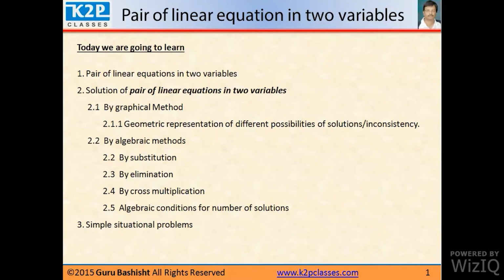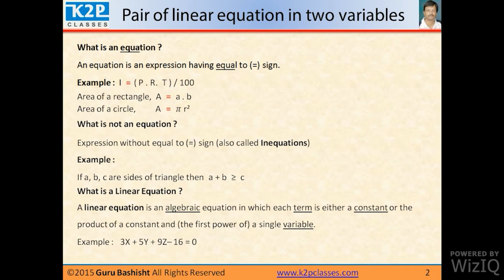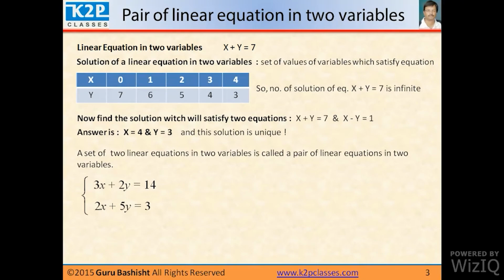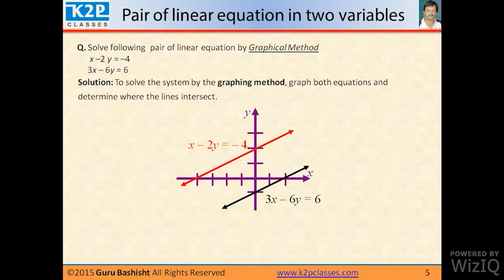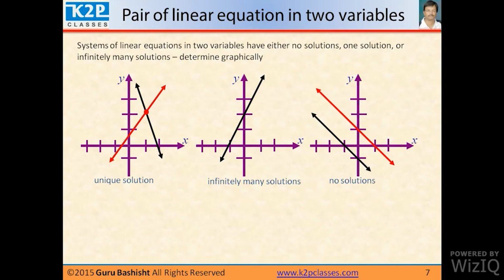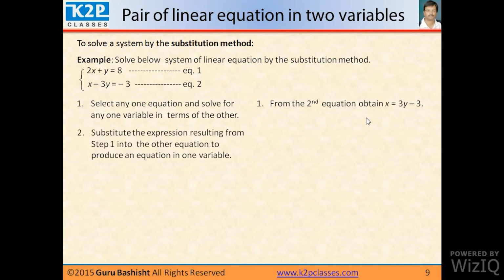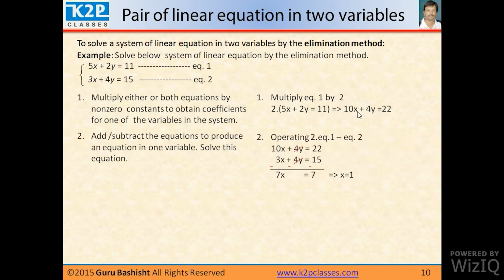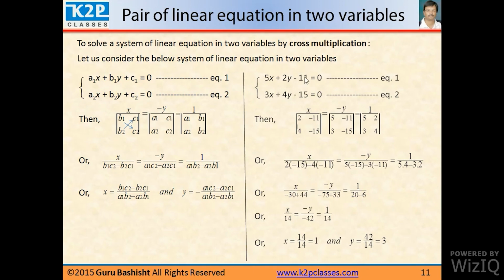Linear Equations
Introduction of linear equations in two variables,
Graph of a Linear Equation in two Variables
(Solution of pair of linear equations in two variables by graphical method),
Geometric representation of different possibilities of solutions/inconsistency,
Solution of linear equations by different algebraic methods.
by substitution.
by elimination.
by cross multiplication.,
Algebraic conditions for number of solutions,
Equations of Lines Parallel to x-axis and y-axis.